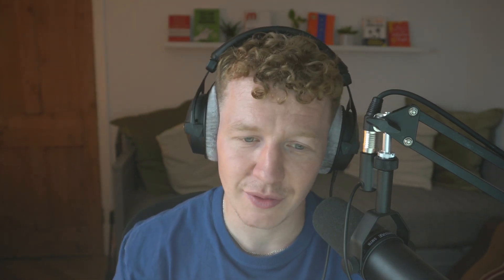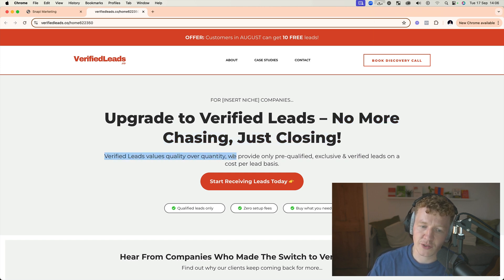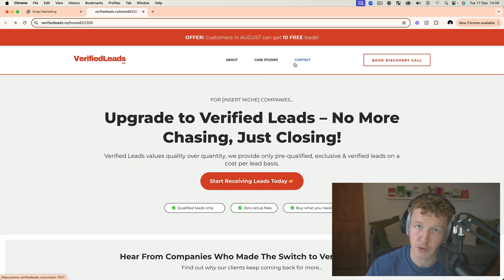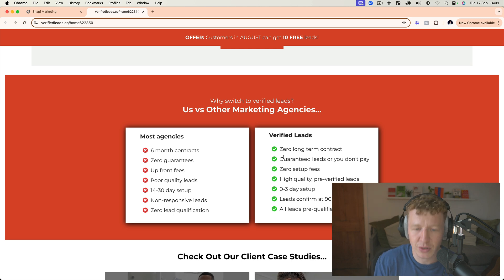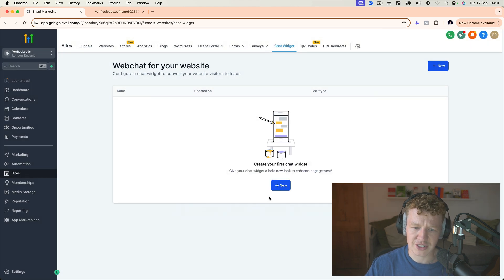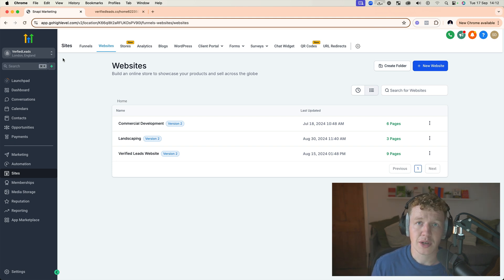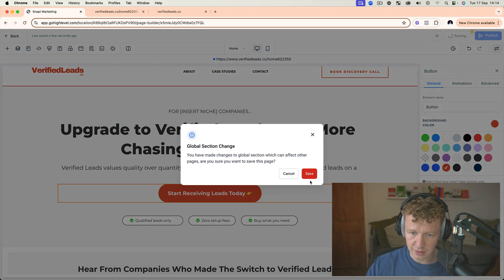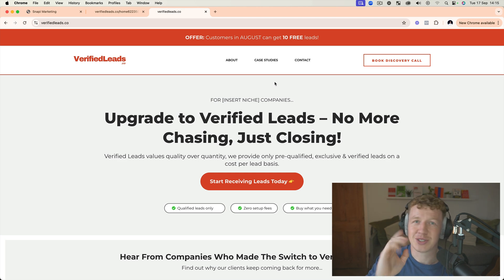Create A Professional SMMA Website In 5 Minutes...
Get the website template loaded into your HIGH LEVEL account

6 week LIVE workshop (Register for next intake, just 10 spots)

Join my paid group to get all the assets mentioned in this video, and access to me directly

Join my free skool group and get my free 5 day course